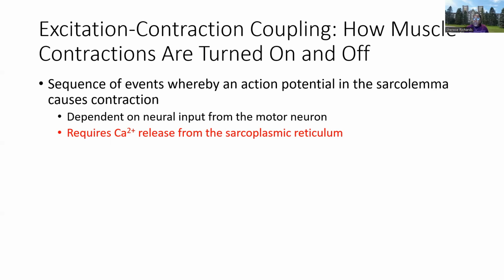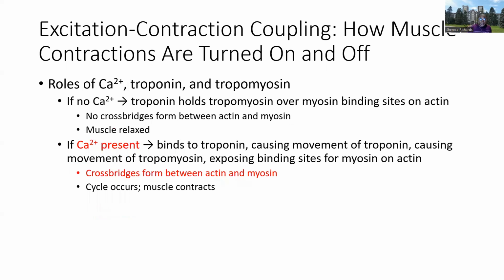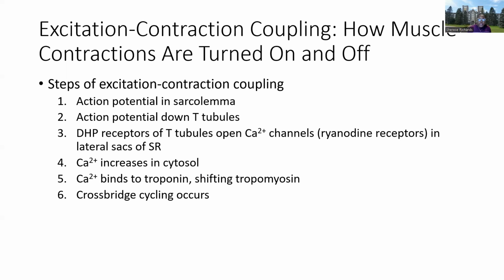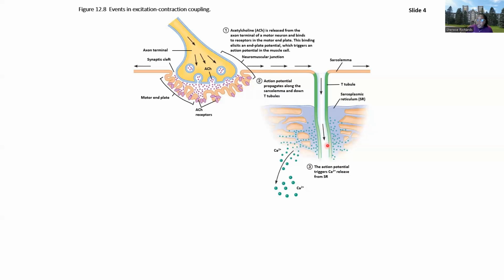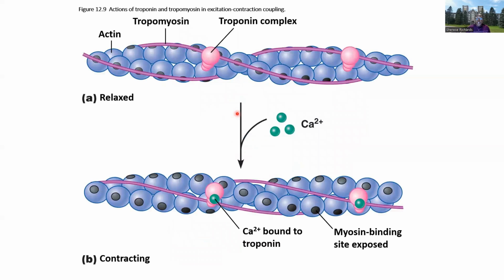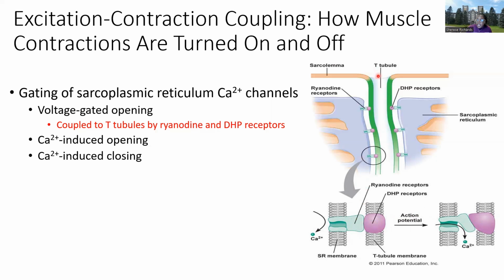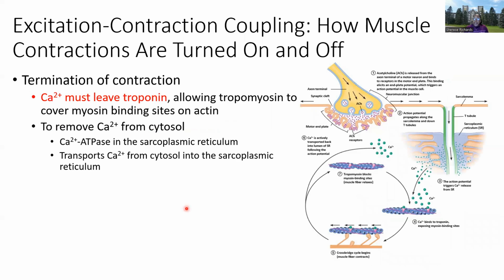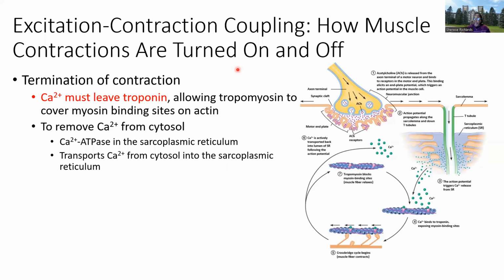BIO2510 11 16 22 Part 2